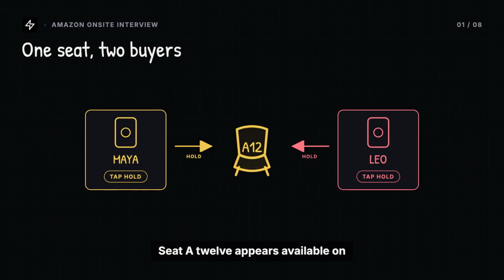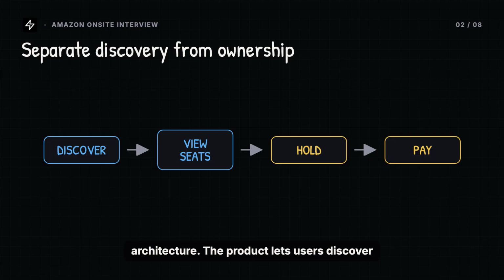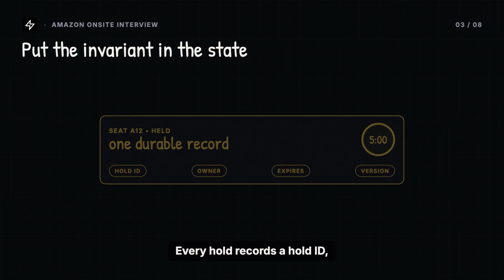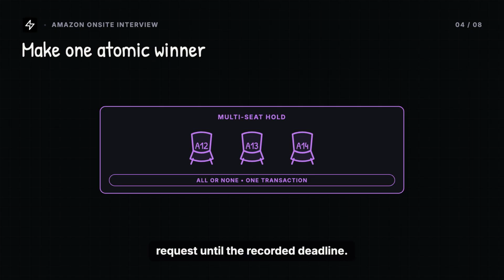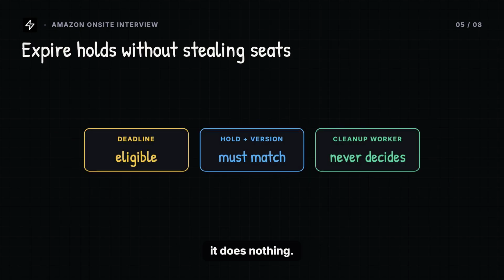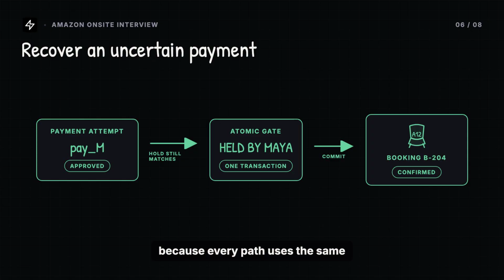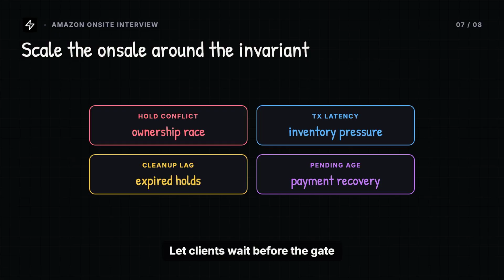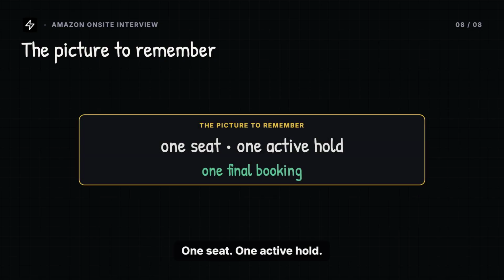One Seat, Two Buyers? | Amazon Ticket Booking System Design Interview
Two buyers race for one seat. How does a ticket-booking system guarantee only one winner—even when payment succeeds and the response disappears?

This tutorial follows one assigned seat through a five-minute hold, an atomic ownership transition, safe expiration, idempotent retries, and uncertain payment recovery. The result is a booking path that may return conflict or pending, but never legitimately sells the same seat twice.

Chapters:
00:00 One seat, two buyers
00:54 Separate discovery from ownership
01:44 Put the invariant in the state
02:24 Make one atomic winner
03:25 Expire holds without stealing seats
04:08 Recover an uncertain payment
05:23 Scale the onsale around the invariant
06:06 The picture to remember

This is an illustrative interview exercise based on FastPrep's public problem and reported Amazon onsite-interview evidence. It is not a description of Amazon's production architecture.

AI-use disclosure: AI-generated narration was produced with ElevenLabs, and the original blackboard animation was rendered programmatically with Remotion. The script and architecture were reviewed against FastPrep's public exercise.